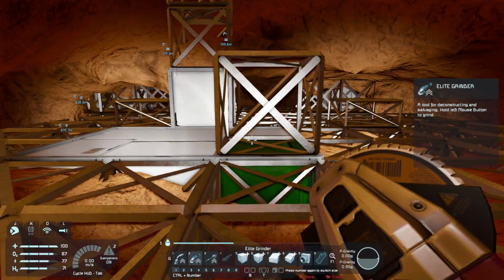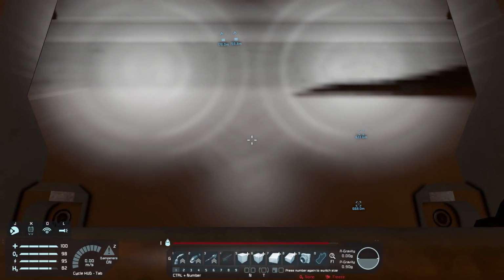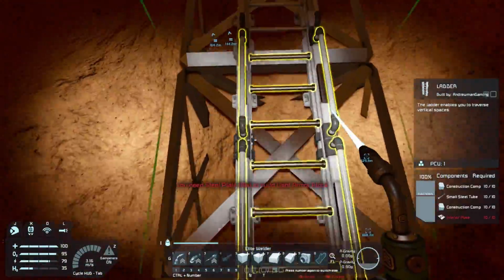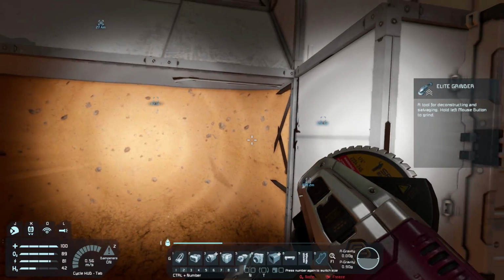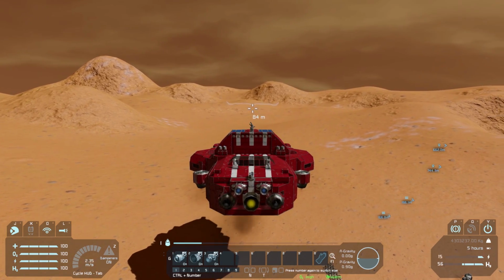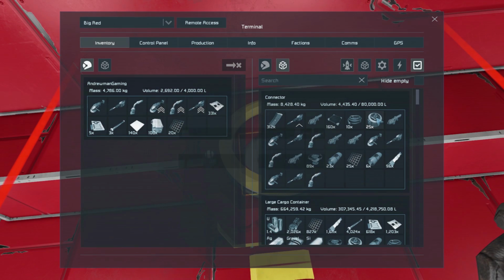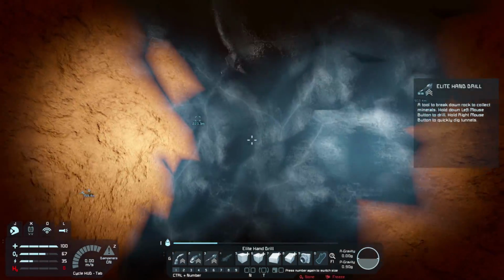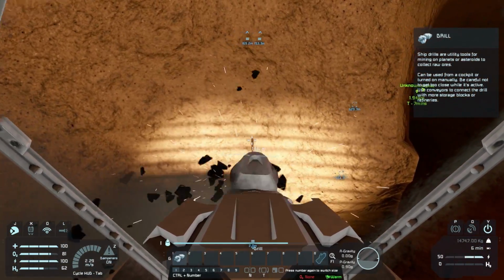Space Engineers Let's Play (S3 | E3) - THE LADDER DILEMMA.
Ladders! Nuff said.

In this episode of Space Engineers Let's Play, we do work on our nice little underground base. We're almost to the point where we can build independently of Big Red! We also build a mini-miner in this episode.